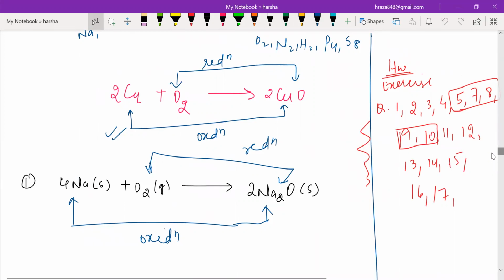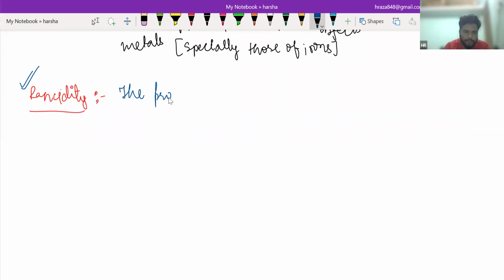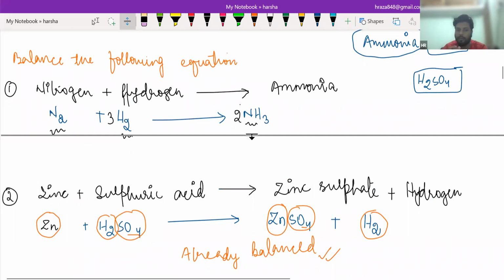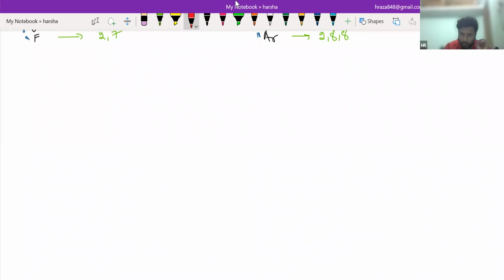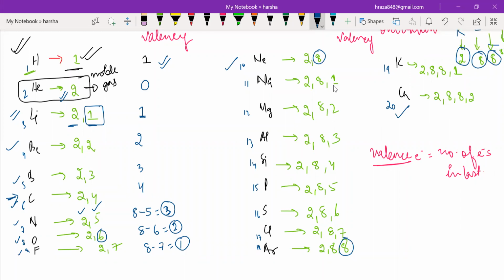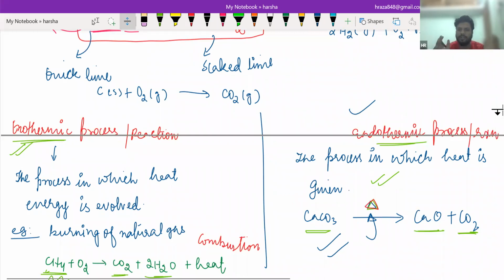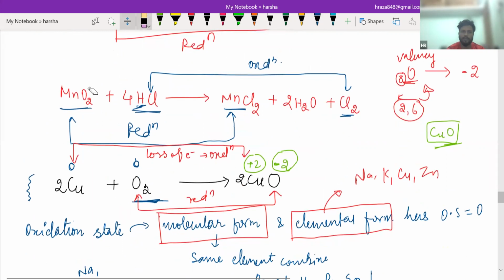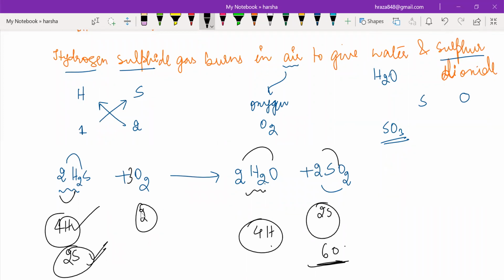Learnivio | Science Lect 10th Class 06-06-2022